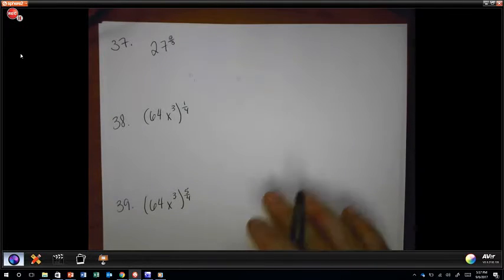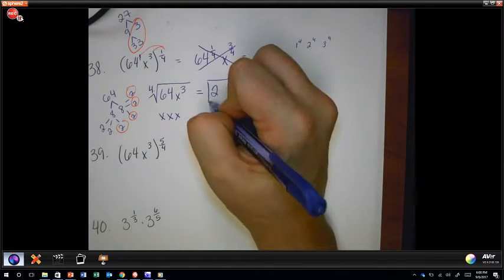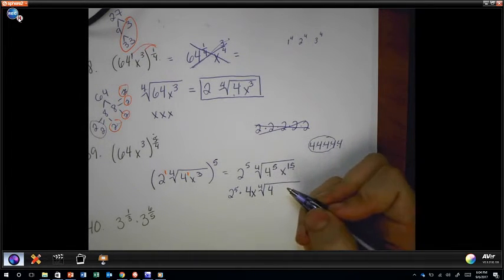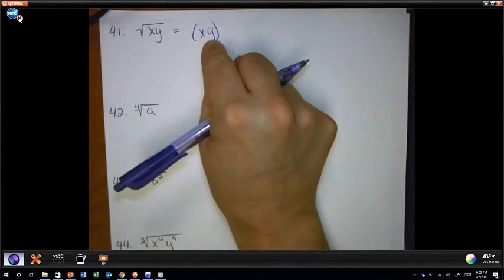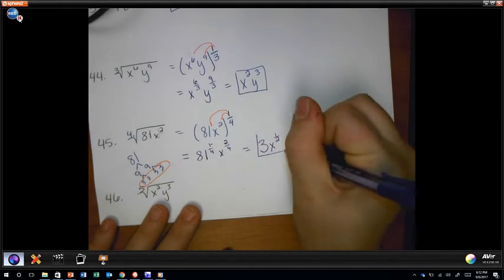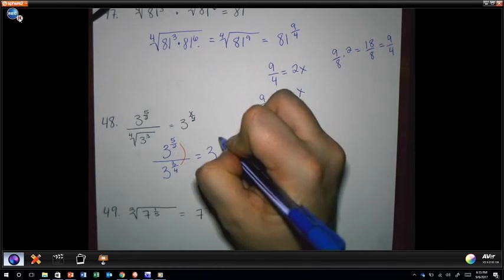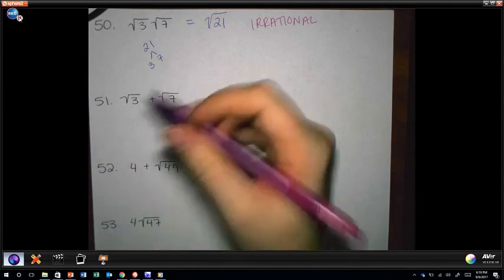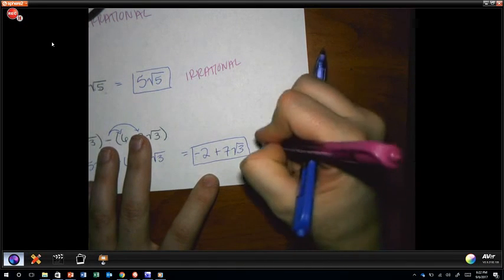Unit 0 Test Review Pt2